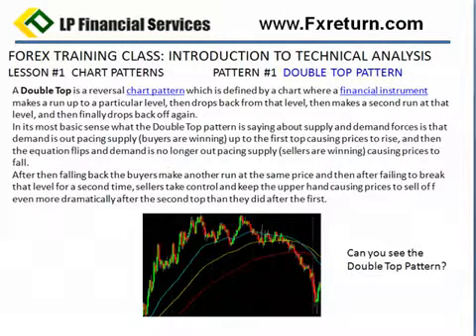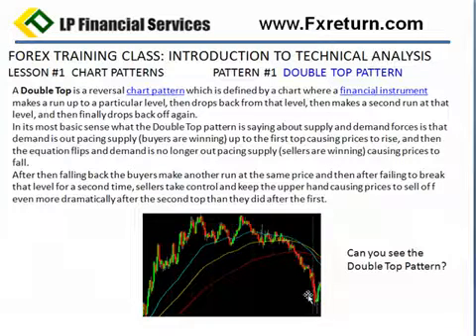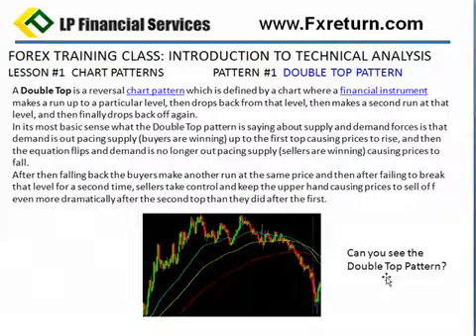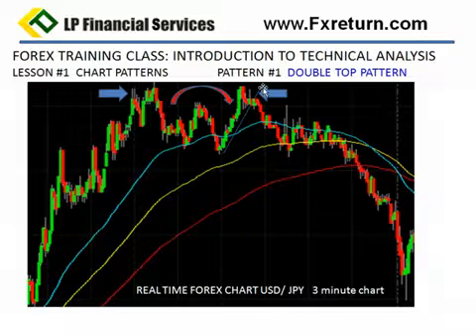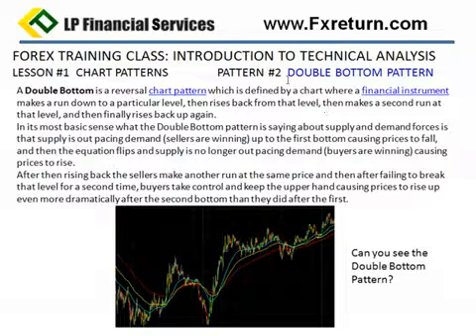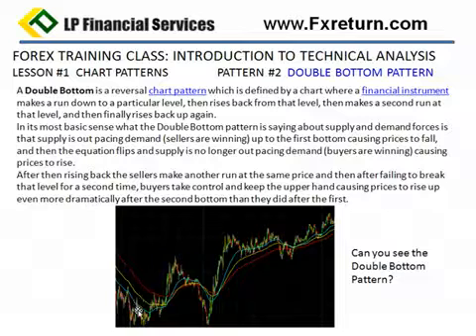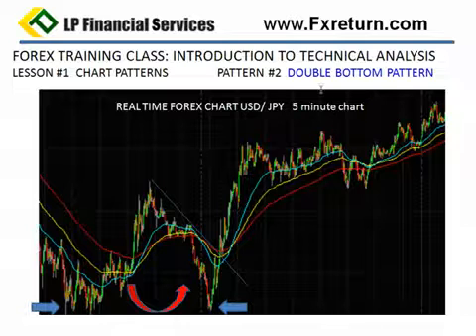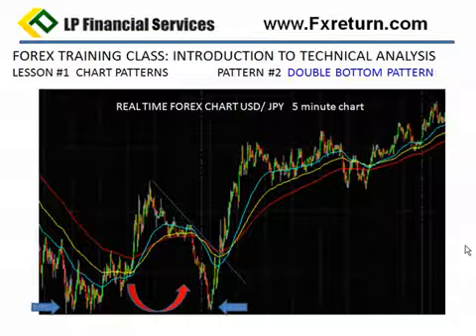Forex Trading Class #20 Double Top Bottom